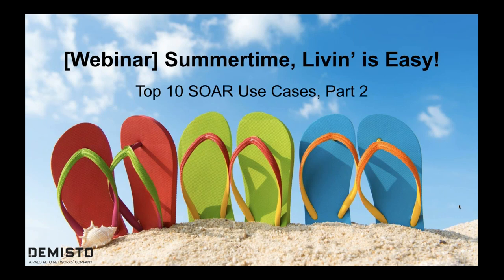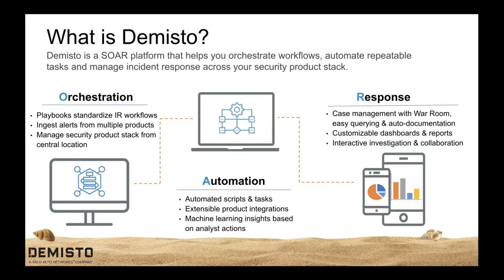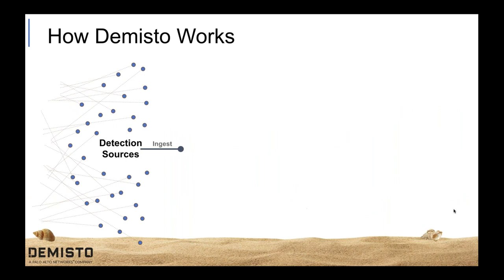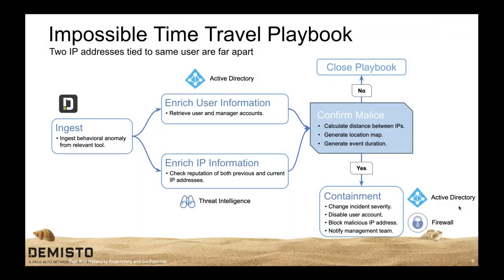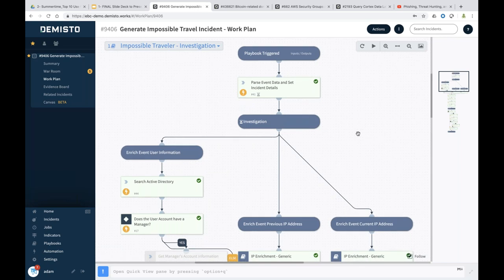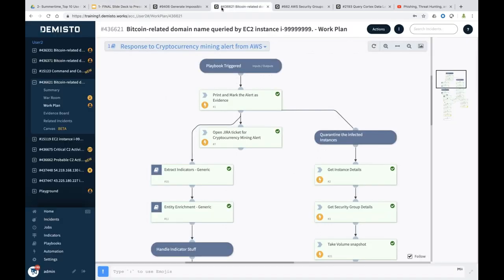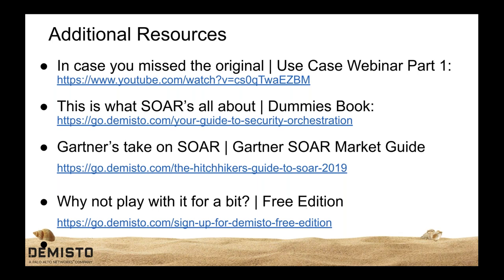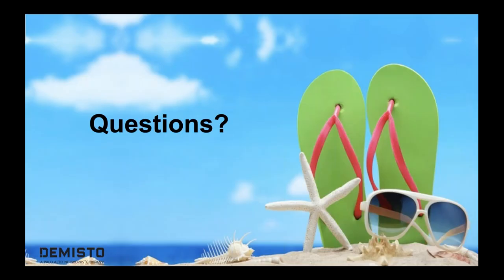[Webinar] Top 10 SOAR Use Cases: Part 2!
This is Demisto's second webinar covering Security Orchestration, Automation, and Response (SOAR) use cases including:

- Crypto-jacking attacks,
- Compromised user identity & fraudulent access,
- Cloud security incident response,
- Vulnerability management, and
- Incident response lifecycle processes.